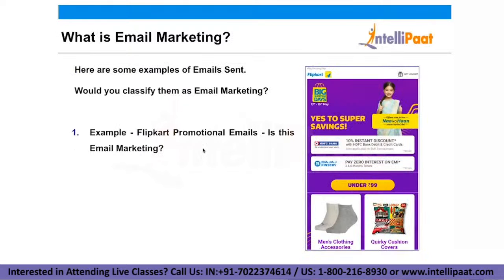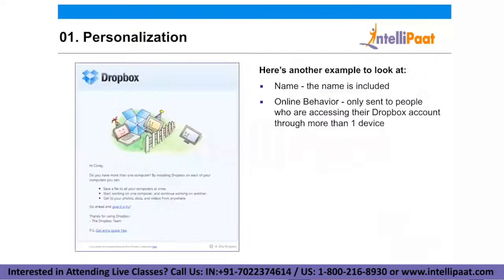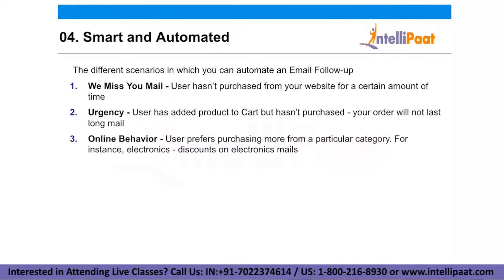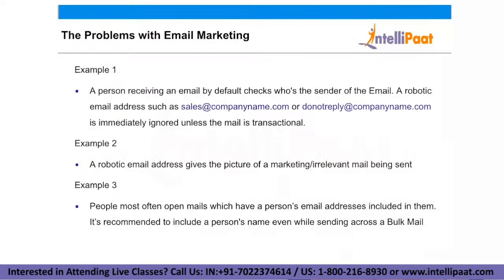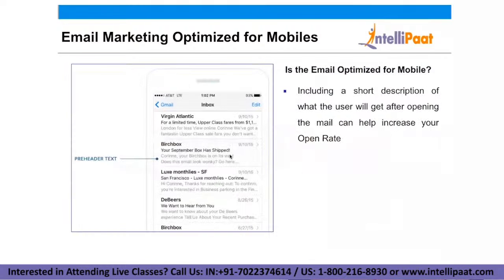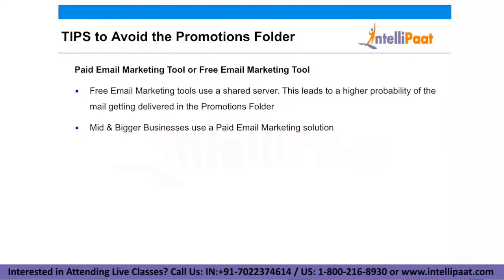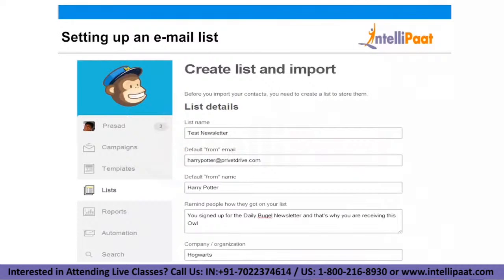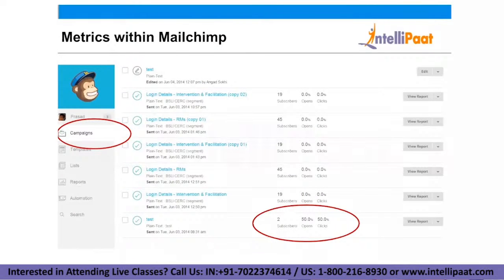Digital Marketing Series Day 9: Email Marketing Tutorial | What Is Email Marketing | Intellipaat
Enroll in our digital marketing course and become a certified professional It is an 83 hrs training provided by Intellipaat which is completely aligned with industry standards and certification bodies.

This digital marketing tutorial for beginners is for everyone who wishes to learn digital marketing and make a career in it.
Intellipaat Edge
1. 24*7 Lifetime Access & Support
2. Flexible Class Schedule
3. Job Assistance
4. Mentors with +14 yrs
5. Industry Oriented Courseware
6. Lifetime free Course Upgrade
🔵  Why should you learn a digital marketing course?

Today, businesses have no option but to hop on the digital bandwagon. This makes the roles of Digital Marketing, SEO, SEM, and Analytics professionals critical to the success of these digital enterprises. The digital marketing course gives you complete proficiency to work in the Digital Marketing domain of any global enterprise for top salaries.

Intellipaat Edge
1. 24*7 Life time Access & Support
2. Flexible Class Schedule
3. Job Assistance
4. Mentors with +14 yrs
5. Industry Oriented Course ware
6. Life time free Course Upgrade